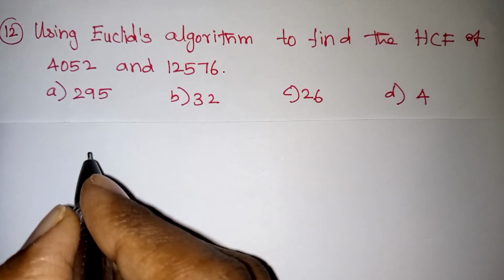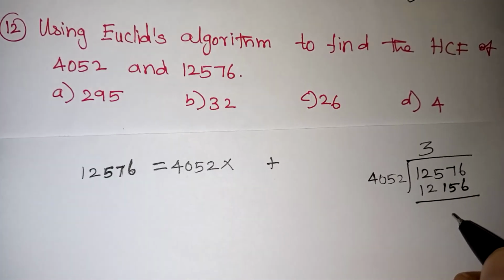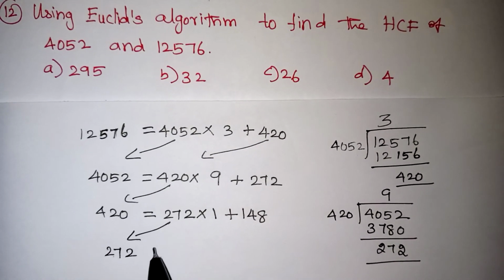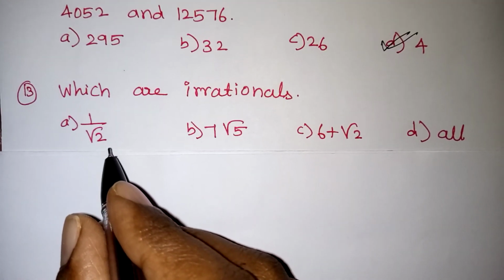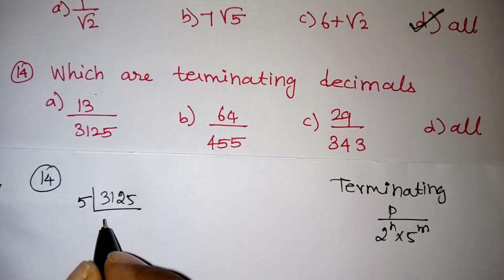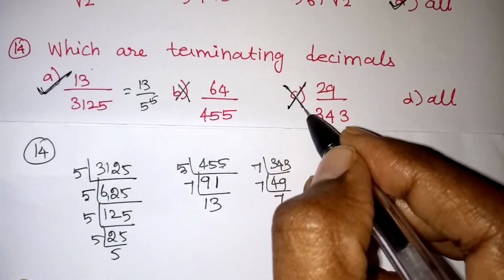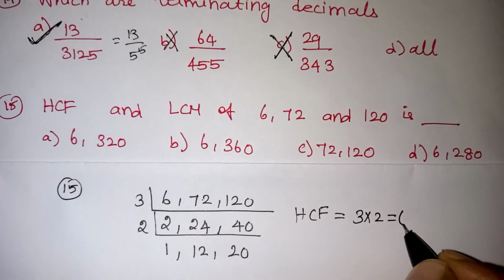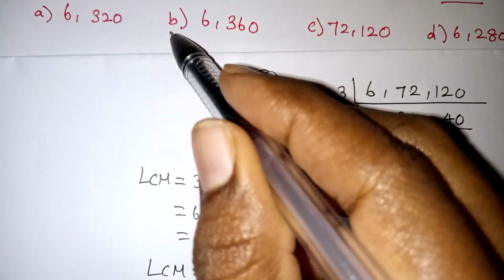Maths Class 10 Real Numbers possible one Mark questions || Chapter 1 real numbers extra sumsm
Ncert 10th Maths Real Numbers possible one Mark questions Chapter 1 in English